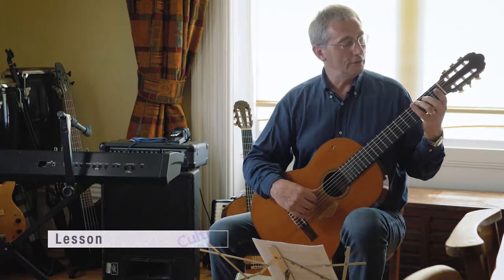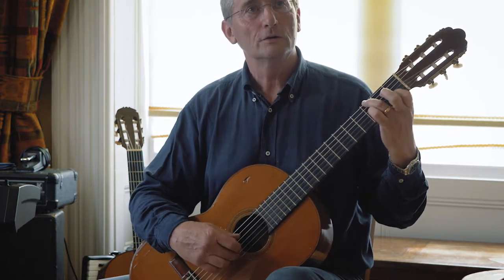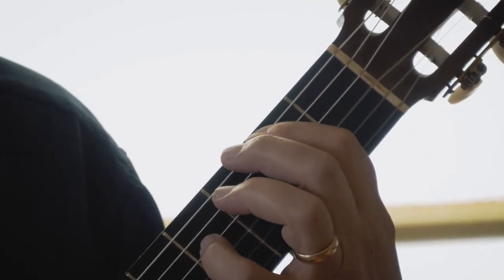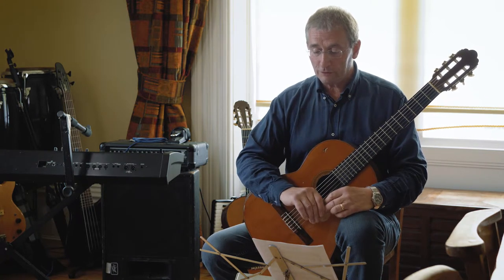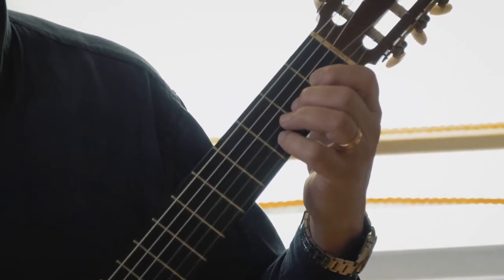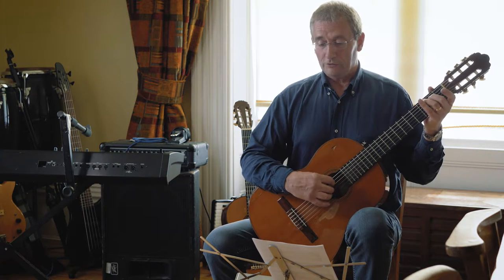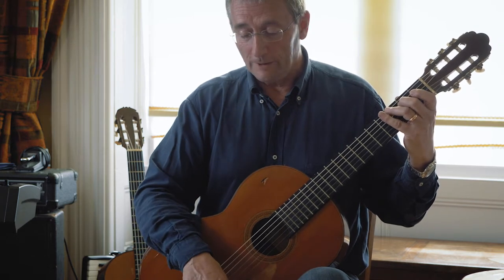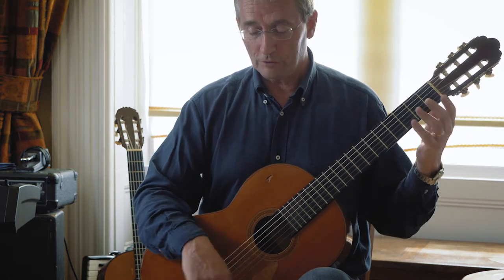Manx Guitar Lesson: Yn Mheillea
A guitar tutorial of how to play the traditional Manx tune, 'Yn Mheillea'